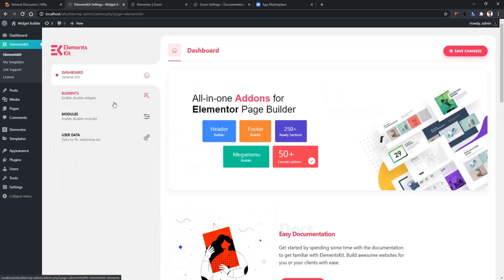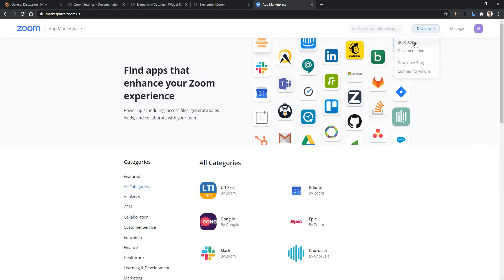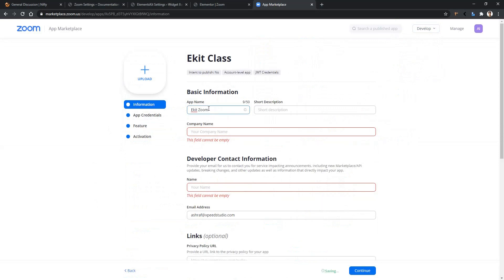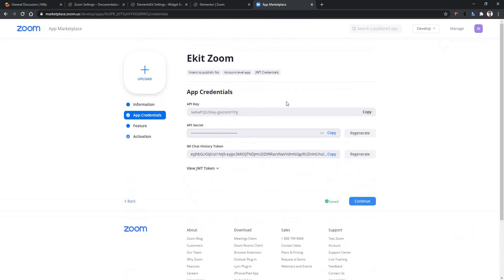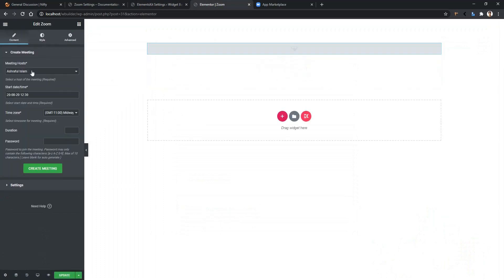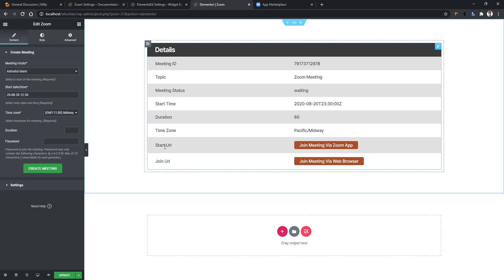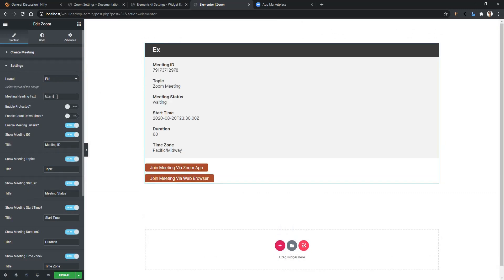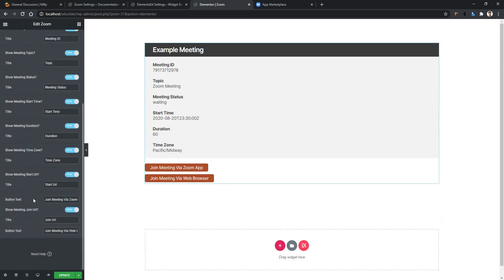How to add zoom on your Elementor website using ElementsKit | All in one addons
In this video, you will learn how to embed Zoom Video Conference meetings direction into your Elementor website using Elementskit - All in one addons for Elementor. This is a great way to get more people to join your Zoom meetings by having the Zoom Meeting section available directly on your website. You website visitor can meet you directly from your website.